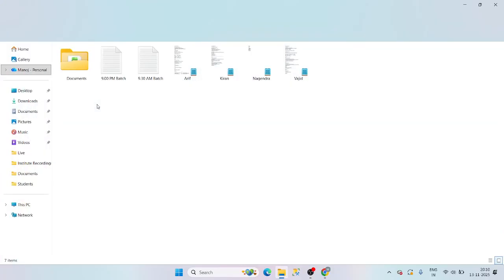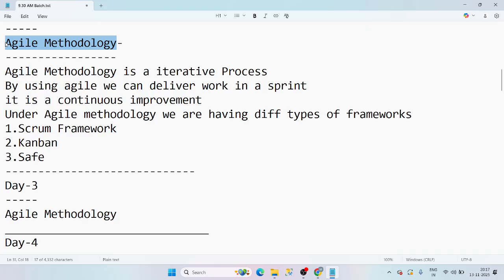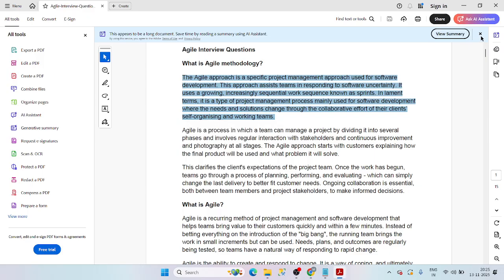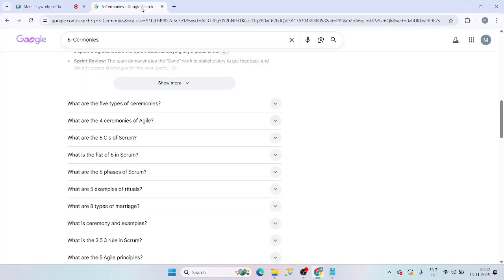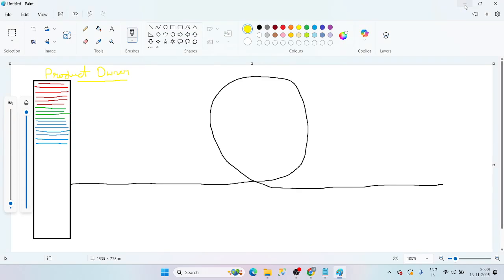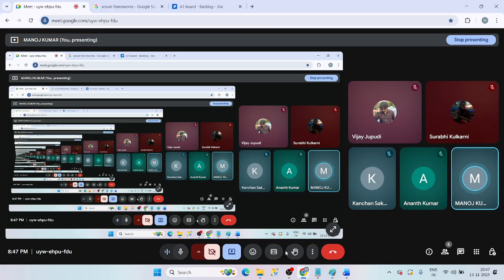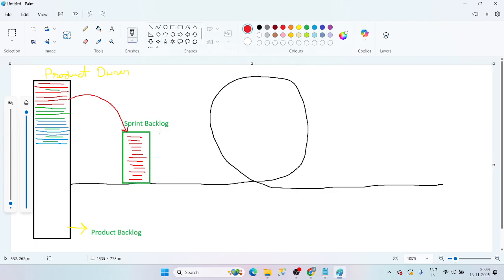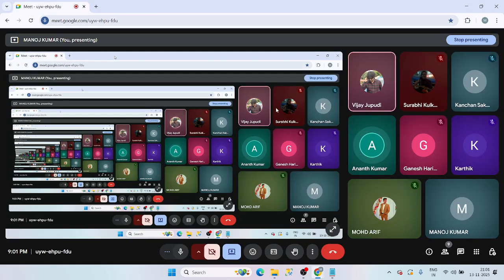Day 3 | Agile Methodology | Part-1 | Scrum Master